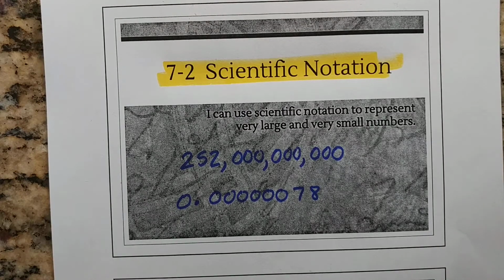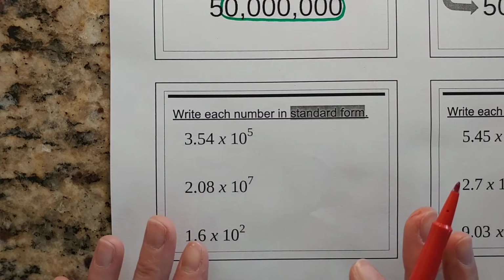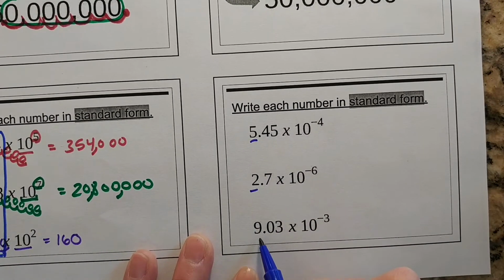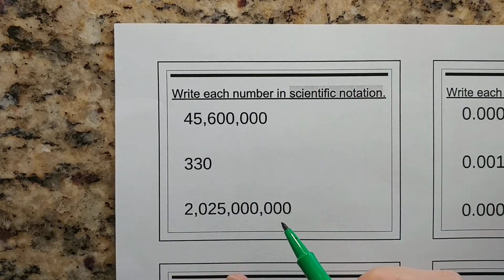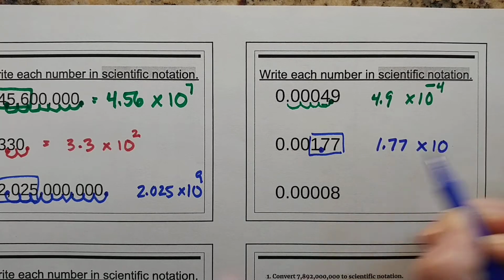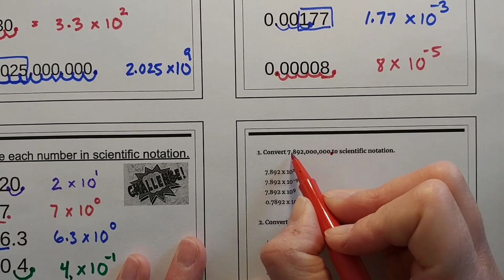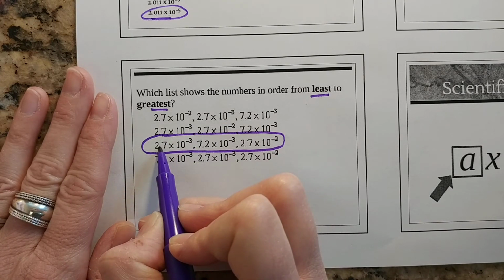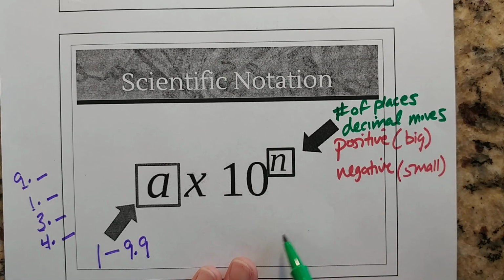7-2 Scientific Notation